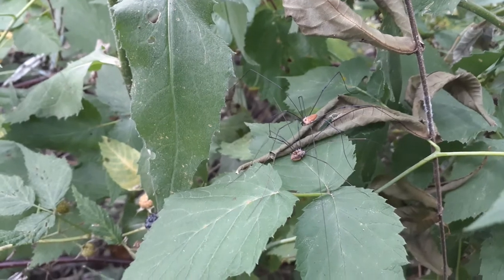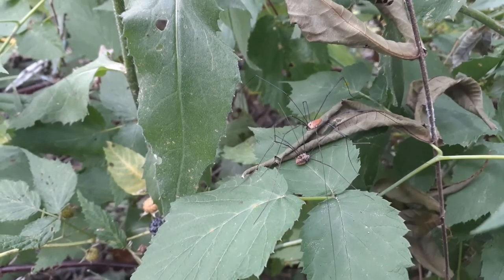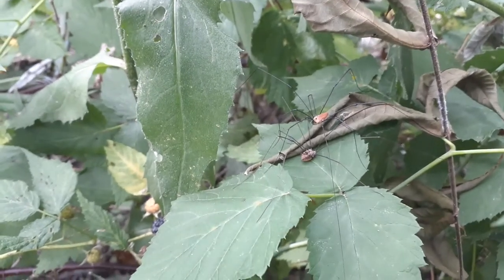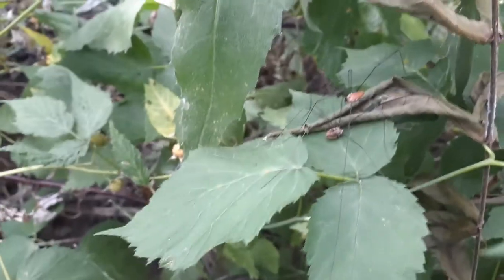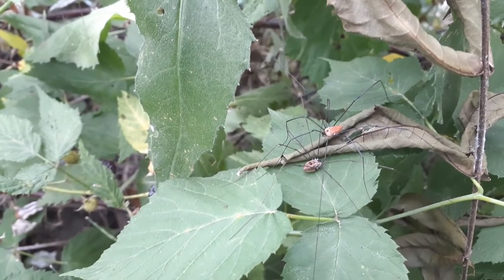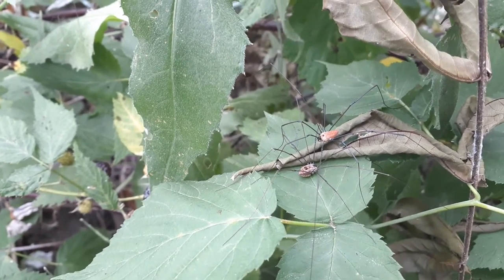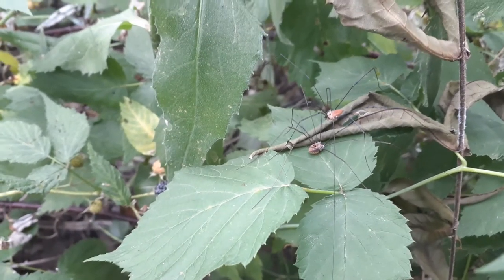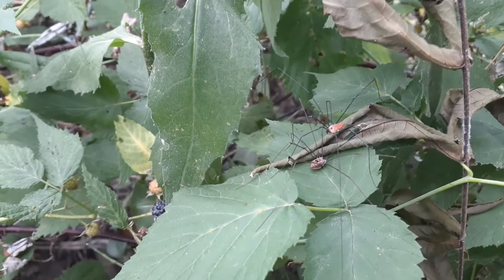Opiliones a.k.a. Harvestman (Garden Protecting Arachnids)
Sometimes these guys are referred to as a "spider" because of them both being Arachnids, but there are vast differences between Harvestman and Spiders. Often confused with indoor Daddy Long Leg spiders (because they both have that common name) they are also sometimes called "Shepard Spiders", but there are many differences between them and Araneae. A few of them being that these guys have no fangs, only two eyes, and a one part body.

These two were possibly mating, but there is also a chance the male was just standing over the female. The male will guard her while she lays her eggs. He'll probably be on guard duty once the eggs are there, as well.

They pose ABSOLUTELY no danger to humans. They always just run away from me, with no signs of aggression. Though this particular male wasn't going to leave the female, no matter how big and scary I was.

These little guys are water walkers, and the Native Americans referred to them as, "Feet of Hairs".

They can be helpful for your garden because they eat bird pooh, and small destructive insects. They may even be helpful to someone with a fear of spiders, because even though they look similar, they are easy to hold and cause no harm.